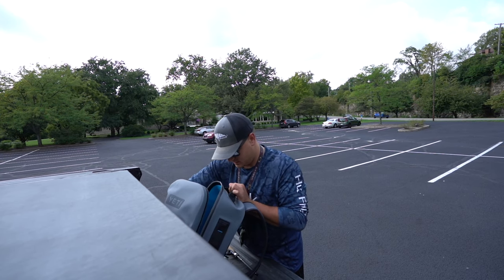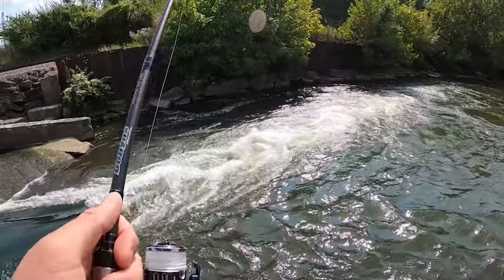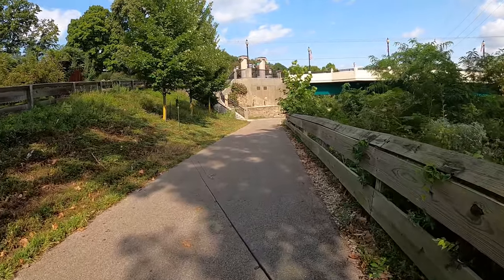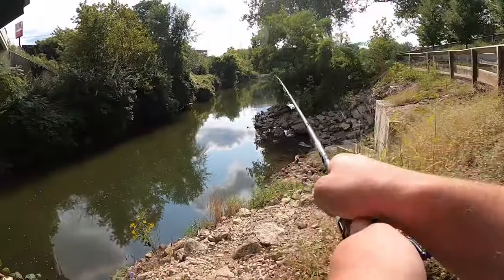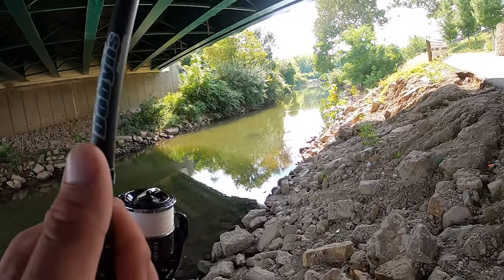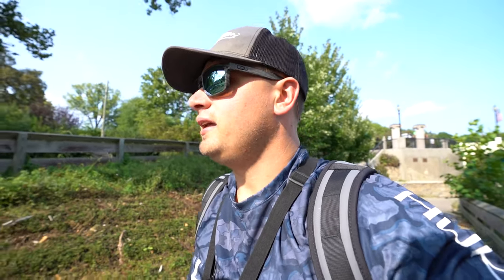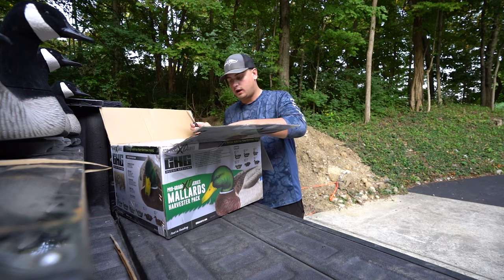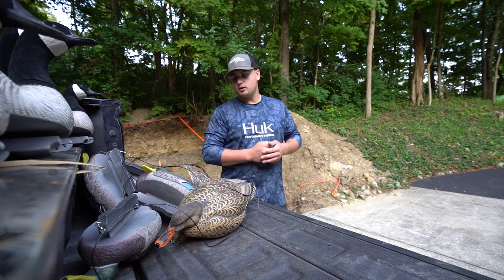Late Summer Ohio Creek Fishing For Smallmouth Bass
It is what it is here in Ohio this time of year, but I am making the best of it by getting on a few smallmouth and getting ready for duck season!

Camera Gear I Use:
Sony a6500
Zeiss 16-70 F4.0 Lense
Rode Videomicro
DJI Mavic Mini
GoPro Hero 8 Black
Gorpo Hero 8 Media Mod
GoPro Hero 7 White
Joby GorillaPod